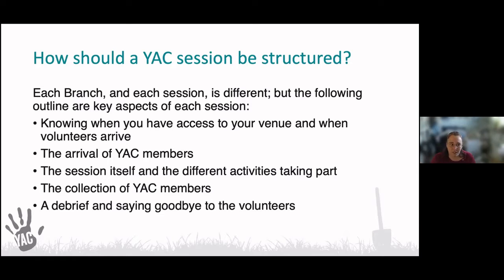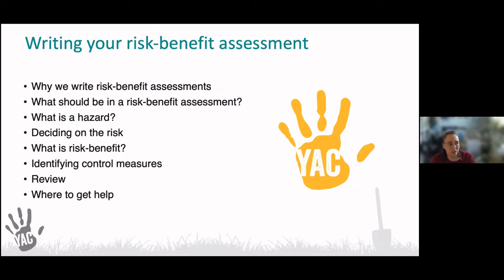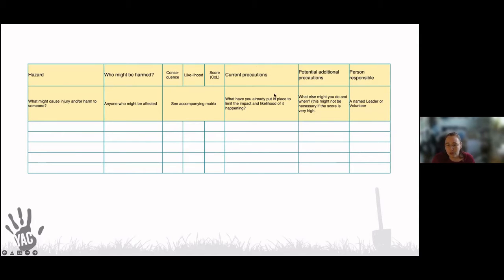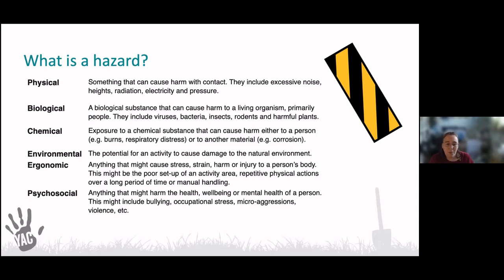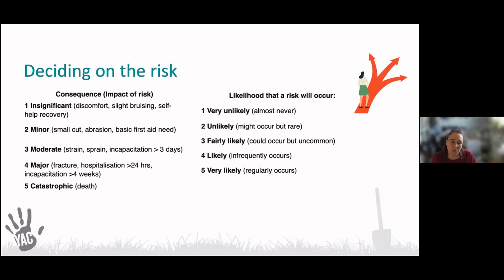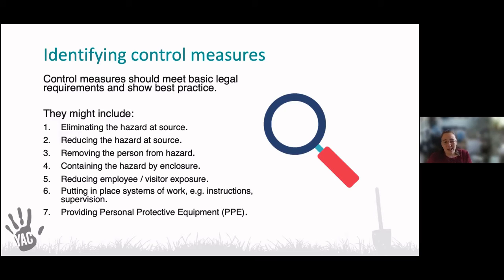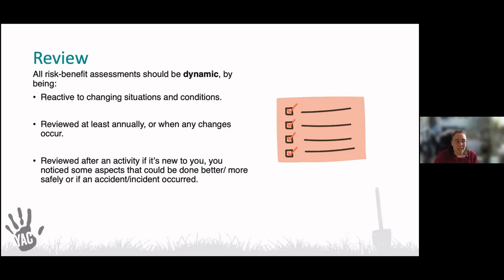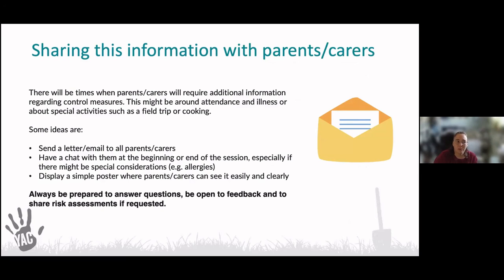YAC Health and Safety Toolkit: Session planning and risk assessments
This video covers the session planning and risk assessment documents found in the YAC Health and Safety Toolkit created in collaboration with the Council for British Archaeology and Melissa Maynard Heritage.
It focusses on how to structure a session, how to undertake a risk benefit assessment, the role of the assessor and how to assess risk. It also discusses how to communicate this information to others in the volunteer groups, members, their family/carers and external partners.